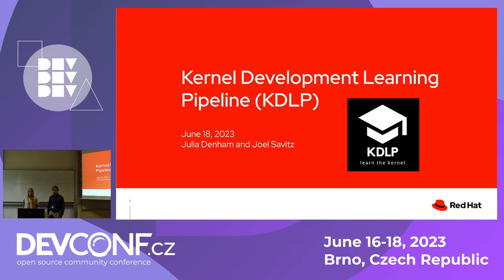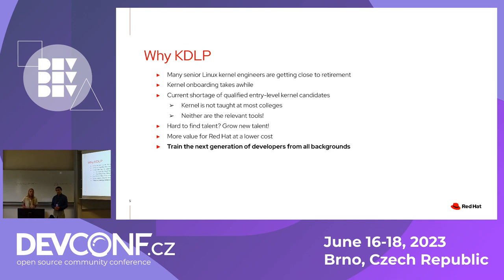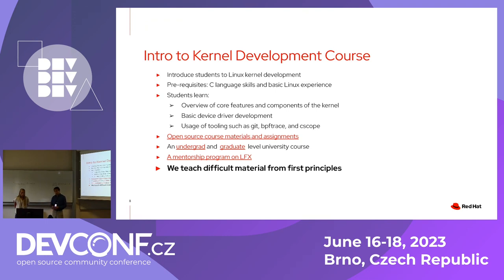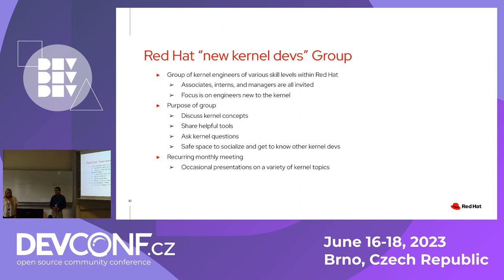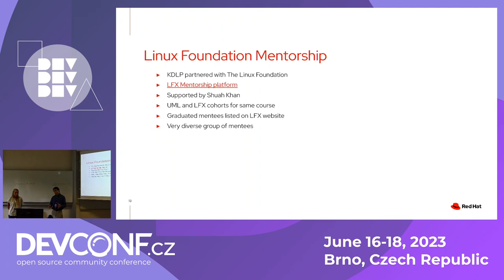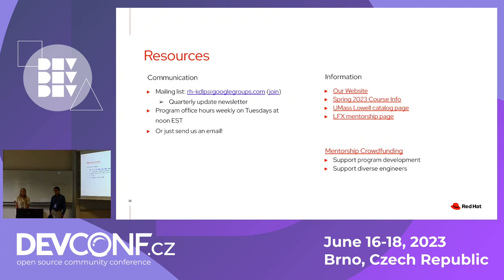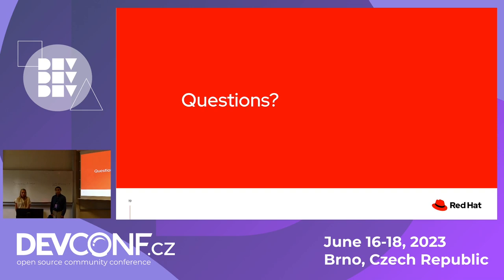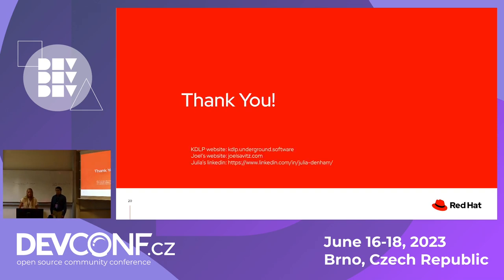Kernel Development Learning Pipeline (KDLP) - DevConf.CZ 2023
Speaker(s): Joel Savitz; Julia Denham

Our presentation describes Red Hat's Kernel Development Learning Pipeline (KDLP) program. Run by Red Hat engineers, this program and its companion “Introduction to Linux Kernel Development” course, developed in-house, seeks to address the industry-wide shortage of qualified entry-level candidates for low-level software development positions. We're eager to hear your feedback and ideas.